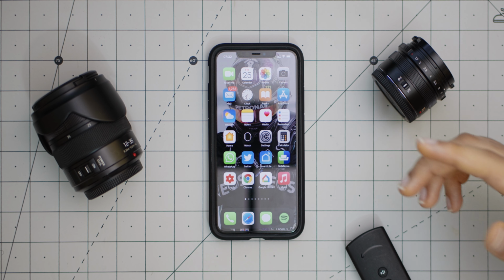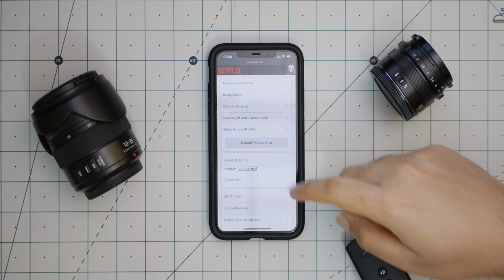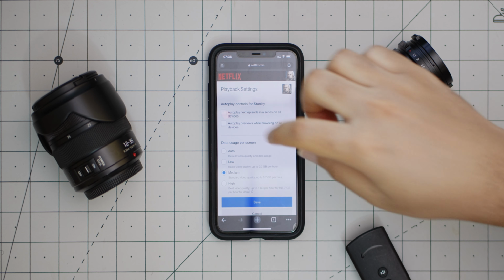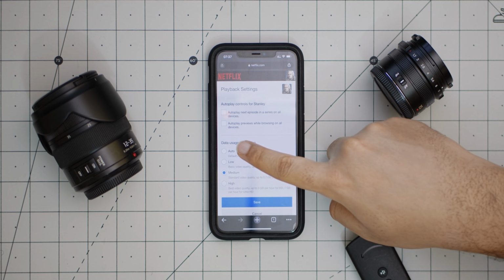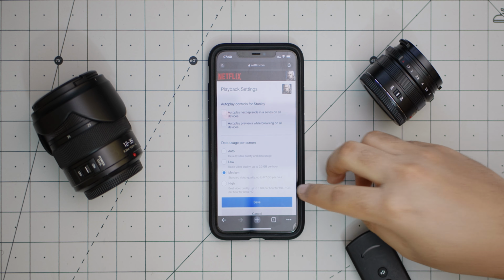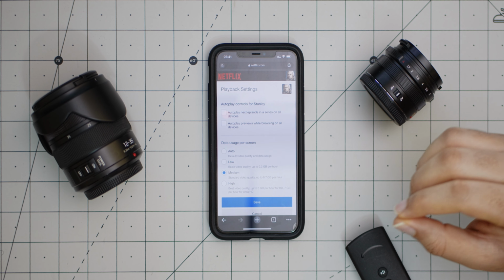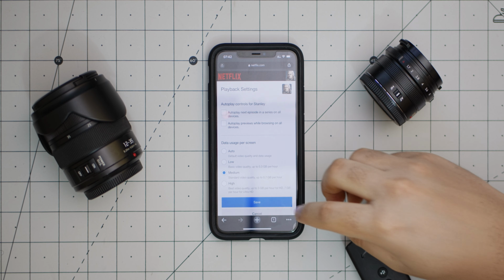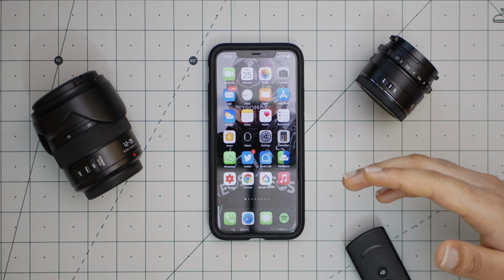How To Reduce Netflix Data Usage Consumption - Use 10 Times Less Mobile Data Watching Netflix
Here's how to reduce your mobile data consumption while watching Netflix. A lot of people spend more data on Netflix than they would like so I've shown how you can save data while watching on your phone, computer, tablet, smart tv, game console and all other Netflix compatible devices. Save money on data using this simple setting.

Music Credit(s)
Music Bed

MY GEAR (Links will open your local Amazon Website)
My Camera (BMPCC4K)
Camera Cage
Camera SSD
SSD Holder
Secondary Camera (Lumix GX85)
Camera bag
25mm F1.7 lens
15mm F1.7 wide lens
12-35mm Versatile Lens
World's Best Mouse
Main Microphone
XLR adaptor for BMPCC4K
2nd Mic (Lapel)
Affordable Tripod
Table Mat
My 4K Monitor
My Gaming Monitor
Portable Lights I use
2-in-1 Canon LP-E6 Batteries
Overhead Camera Mount